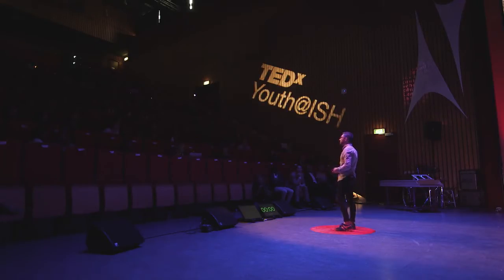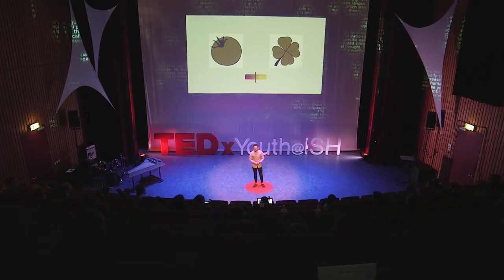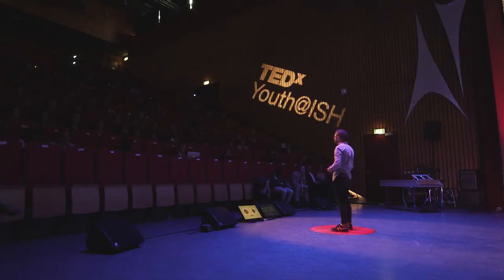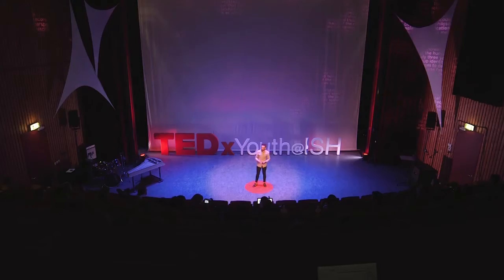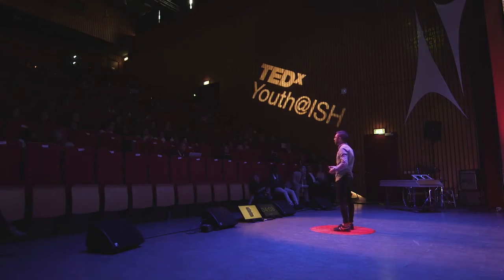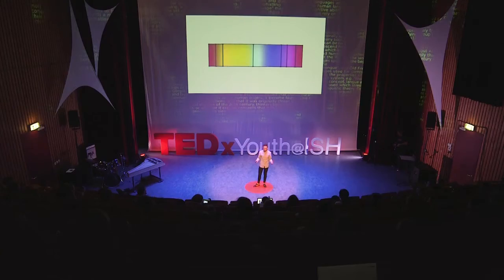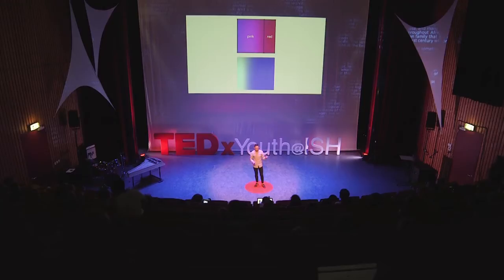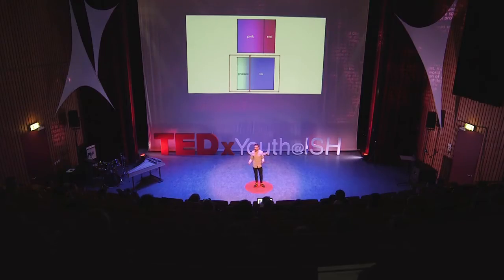Language -our goggles onto reality | Bastien Boutonnet | TEDxYouth@ISH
Language has far more impact on our general cognitive abilities than we ever thought!

Bastien Boutonnet  is a postdoctoral researcher at the University of Leiden and he studies how our brains are capable of the most complex human faculty: language. He thinks that this skill, which we often take for granted and consider an easy every-day activity, has far more impact on our general cognitive abilities than we ever thought. In fact, by being extremely curious and by breaking longstanding boundaries in his field, he has been able to find that language quite literally changes our minds and makes us the super-species that we are.